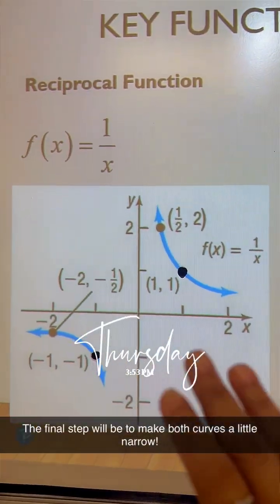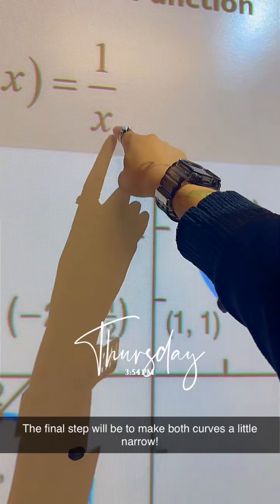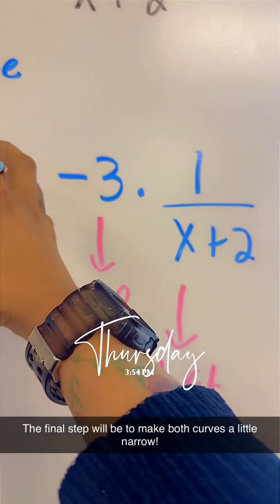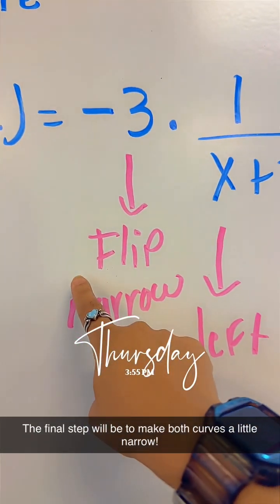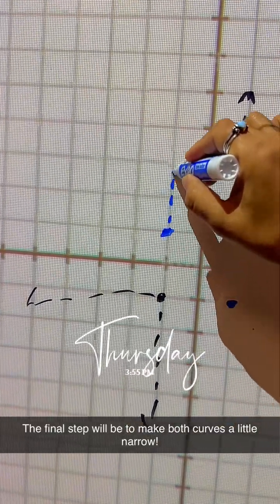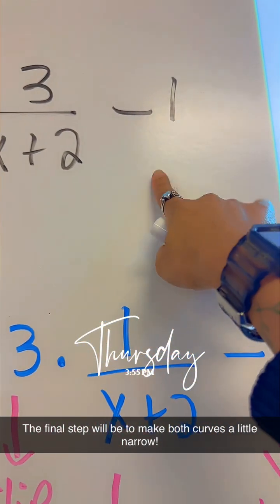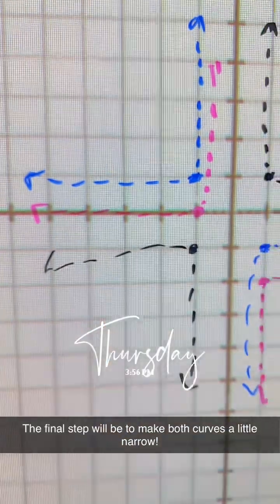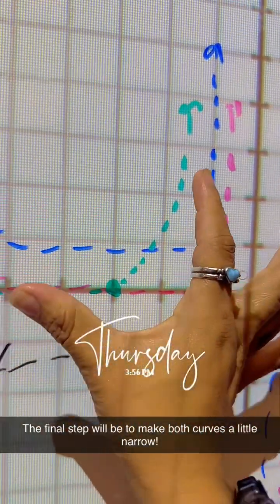Transformations with the reciprocal function ￼